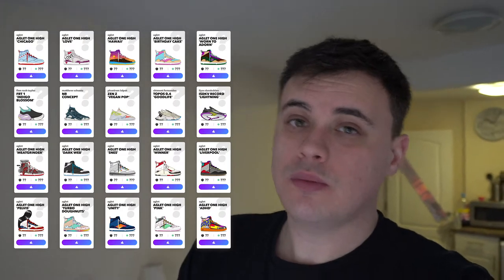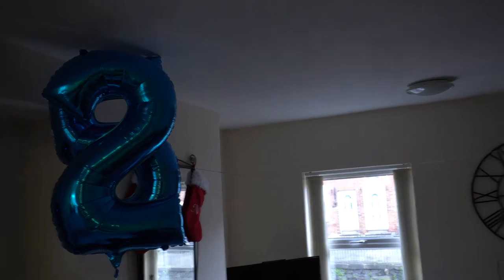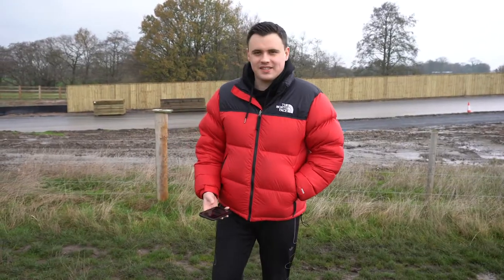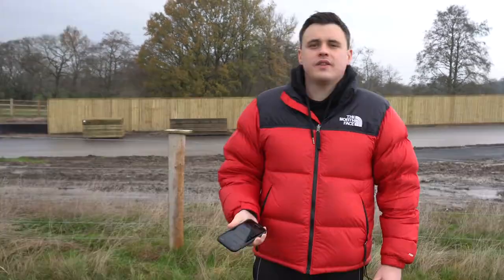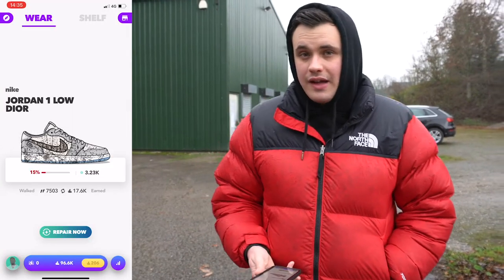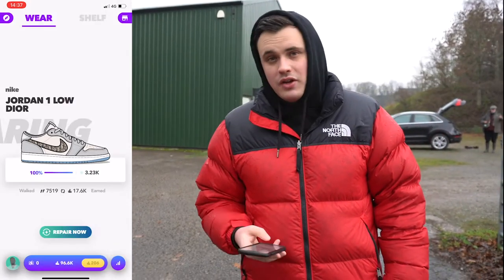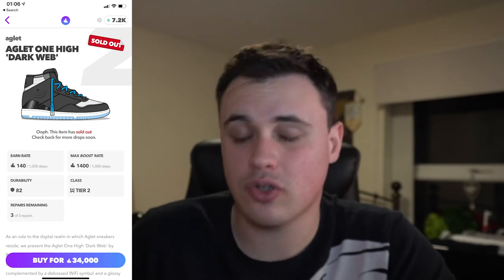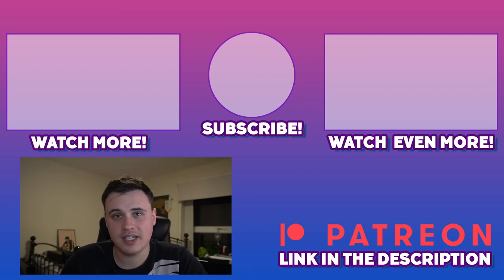AGLET CREATORS DROP! HUGE NEW GRINDERS!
The Aglet creators month design competition shoes are here along with 5 shoes from relatively unknown footwear designers! this drop brings loads of great shoes to grind with so get copping the shoes I recommend in this video!

Get my Limited edition hats here!